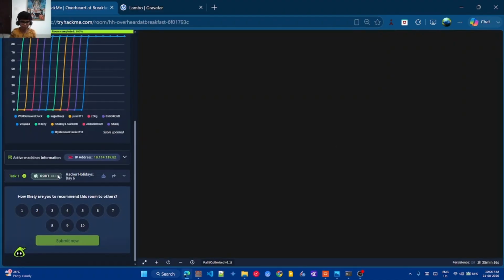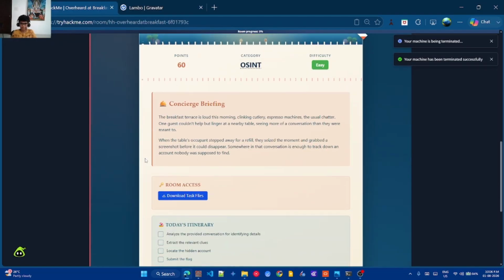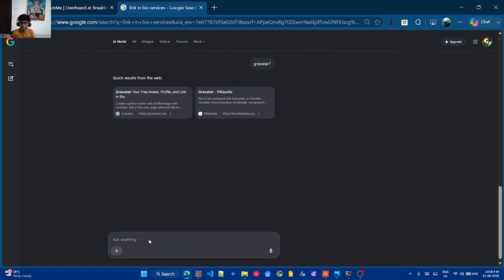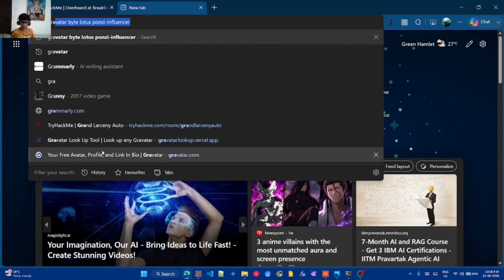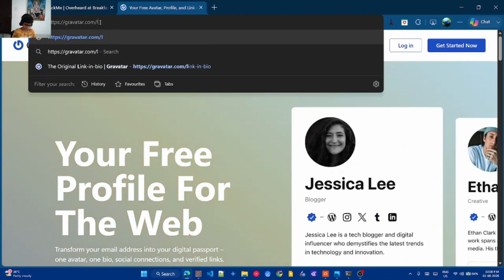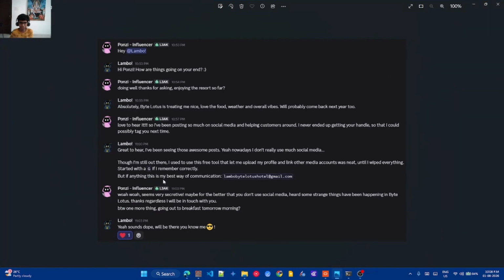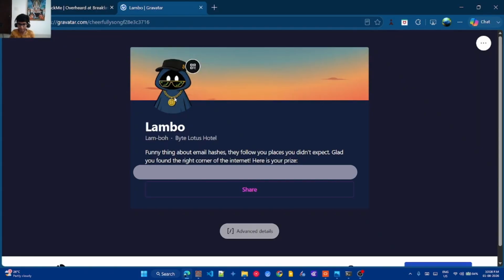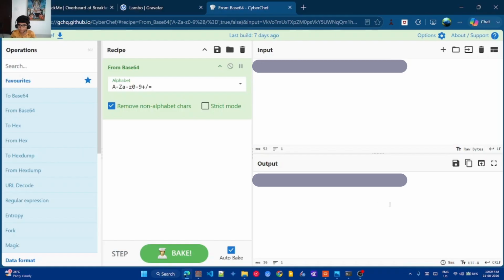TryHackMe - Overheard At Breakfast Walkthrough | OSINT Challenge 🕵️‍♂️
Confessions of an Eavesdropper: Hacking Over Breakfast
I came to the resort for the free breakfast buffet, but I stayed for the unencrypted data.

While sipping coffee in the dining hall, I noticed a couple of executives chatting loudly about sensitive company affairs over the hotel's open Wi-Fi. Being a curious guest—and an operational hacker—I pulled out my laptop, set up a quick Wi-Fi sniffer, and started capturing traffic in transit.

People talk too much, but their devices leak even more.

Between bites of toast, I captured unencrypted HTTP headers, plaintext credentials, and confidential internal links circulating through the airwaves. By sniffing the local network traffic, I was able to intercept critical session keys and extract hidden flags right out of thin air before my eggs even went cold.

The Hacker's Takeaway:

Unsecured Networks: Open networks make eavesdropping effortless using basic packet-sniffing tools like Wireshark or tcpdump.

Data in Transit: Always ensure data is encrypted using HTTPS and TLS—otherwise, anyone sharing your morning coffee can read your secrets.

Human Element: The company clearly failed to train these executives on basic cybersecurity awareness and information confidentiality on public Wi-Fi.
In this video, we tackle the "Overheard At Breakfast" OSINT room on TryHackMe!

We start from a intercepted chat transcript, extract key clues, use open-source intelligence techniques (including Gravatar lookup and email hash tracking), and decode the hidden payload using CyberChef to uncover the final flag.

🔍 Room Overview:

Platform: TryHackMe

Category: OSINT

Difficulty: Easy

⏱️ Timestamps:

00:00 - Introduction & Room Overview

00:39 - Analyzing the Conversation Screenshot

00:51 - Identifying the Clues & Target Email

02:00 - Gravatar Profile Lookup

03:00 - Decoding the Flag with CyberChef

03:22 - Final Wrap-Up & Tips

🛠️ Tools Used:

Gravatar: For profile & hash lookup

CyberChef: For Base64 decoding